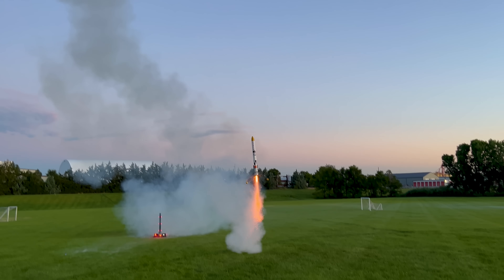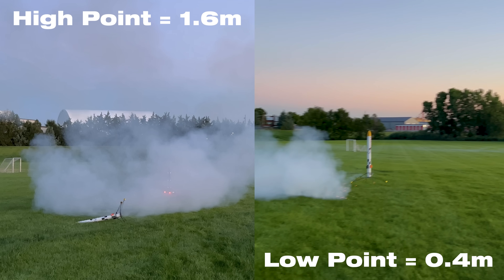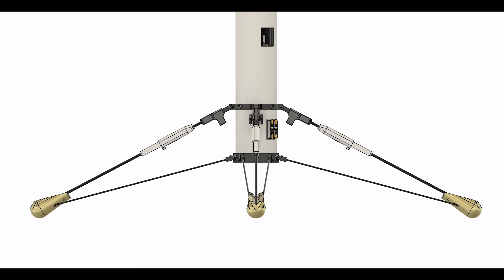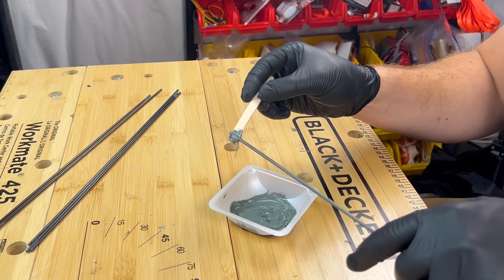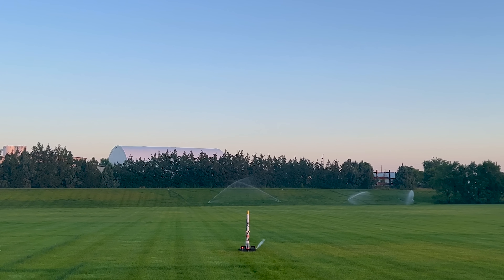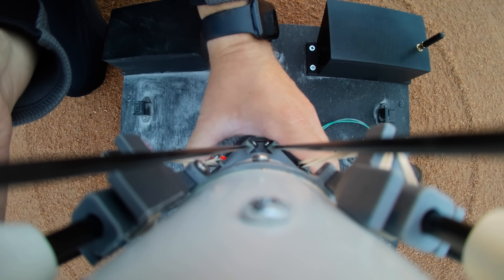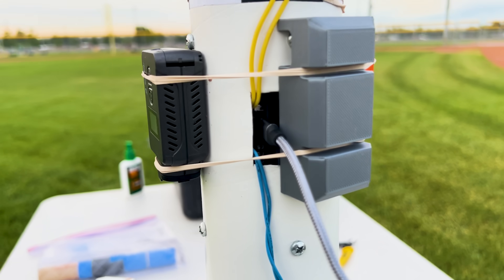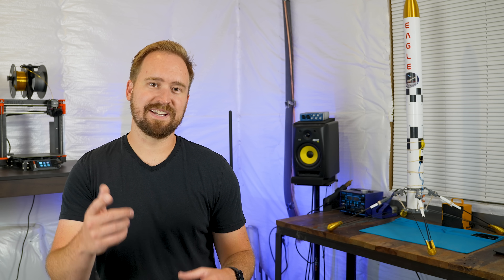This Model Rocket Lands Itself Better Now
Turns out Eagle just needed some leg upgrades to propulsively land itself again!

00:00 Intro
00:46 Previous Flights Overview
01:51 New Leg Design
04:26 Rocket Drop Testing
05:53 Safety
06:20 Flights
08:38 Wrap Up

This entire project was inspired by @BPSspace and the Scout F project. You'll see a lot of similar design choices that I made based on Scout F paired with some design choices of my own. If you enjoyed this video please be sure to check out Joe's videos, you'll learn A LOT!

Use Estes code KSS10 for a discount.